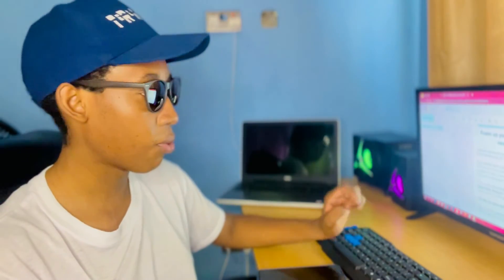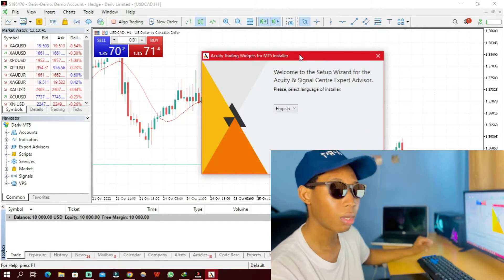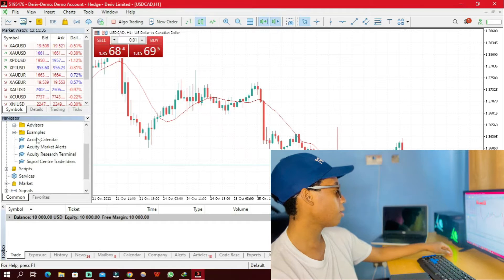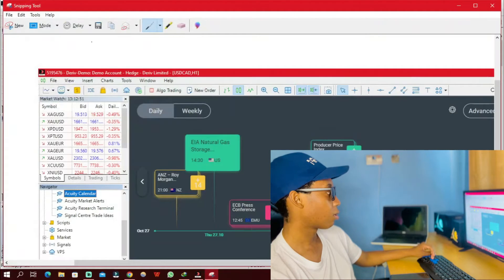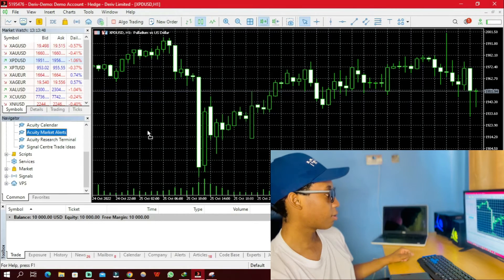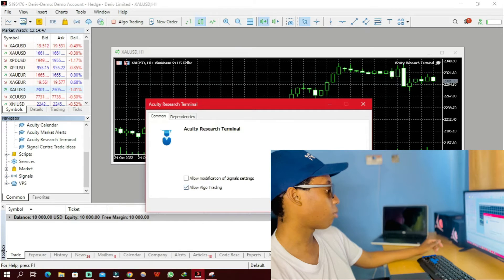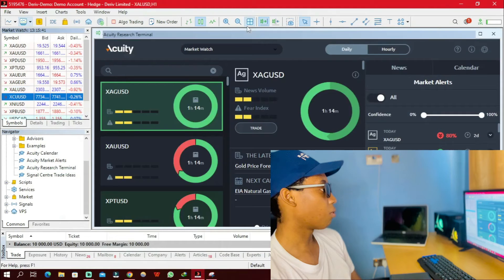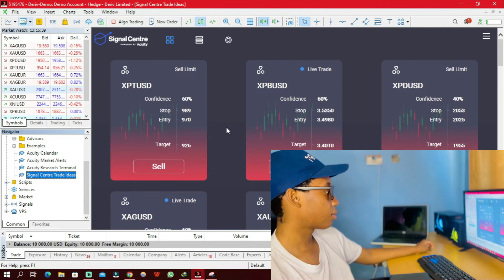How to install & use Acuity Trading tools on DERIV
Look for an email from Deriv to download the Acuity trading tools for free. In this video, you will learn How to install & use Acuity Trading tools on DERIV.

THE COMPLETE 2023 FOREX TRADING FULL COURSE BY KEITH RAINZ Get access to the course
Create a deriv account to Trade fx, options, stocks, indices and cryptocurrencies